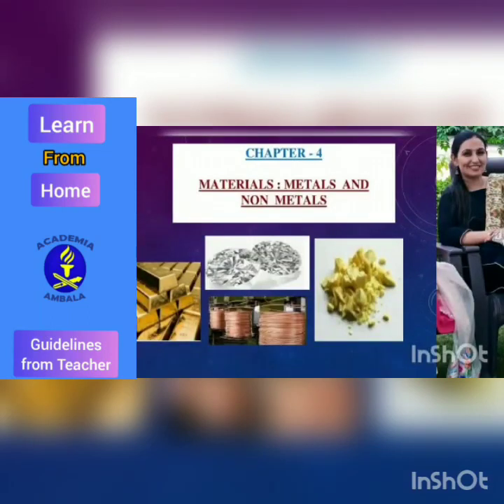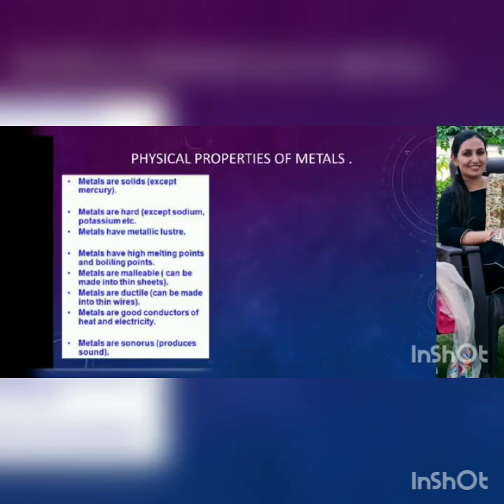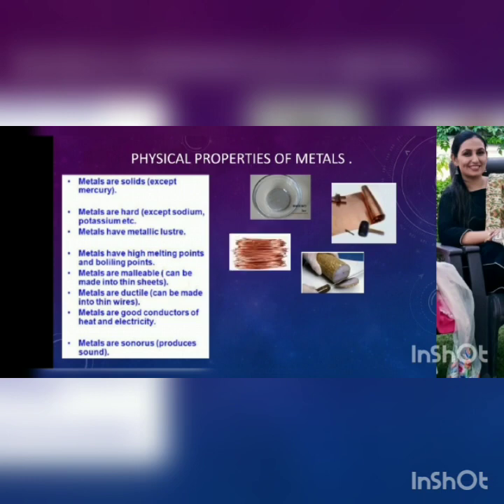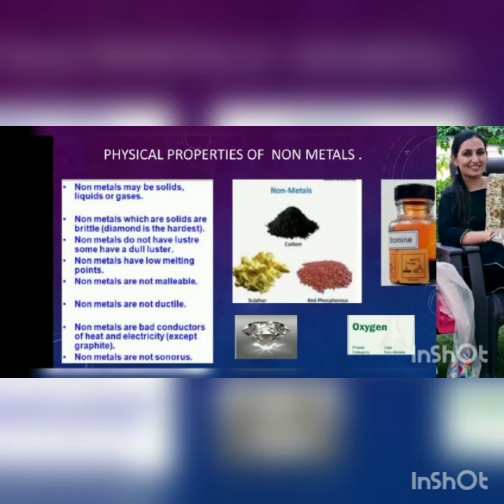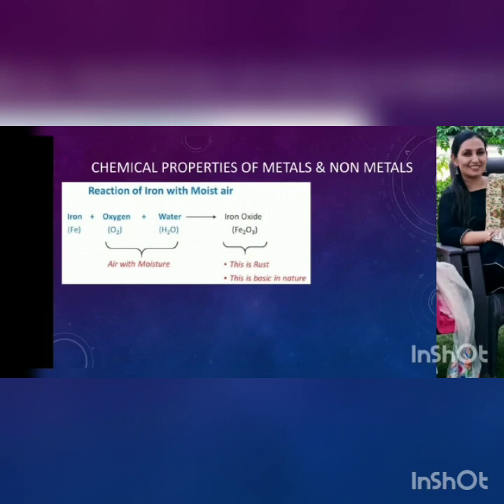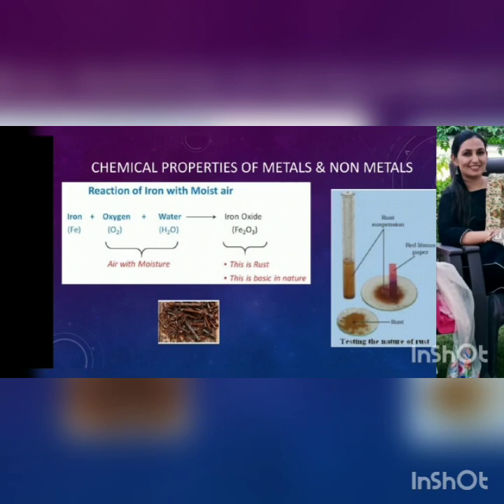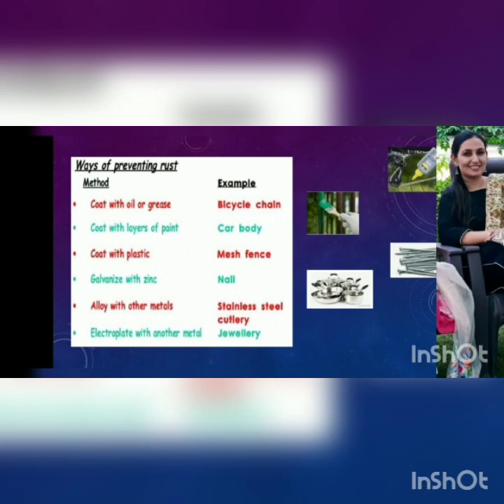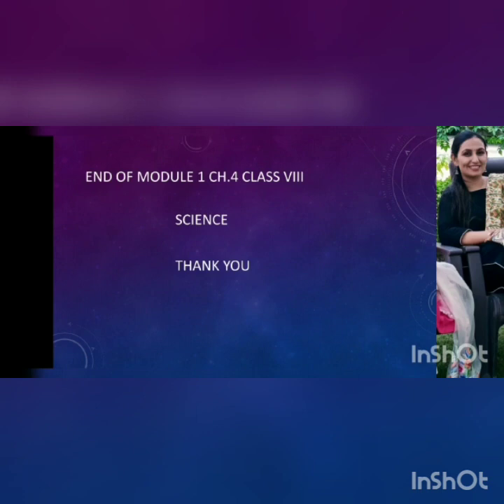Class VIII Chapter:4 Materials :Metals and Nonmetals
By:- Anuradha Kapur
Topic - Physical properties of metals and nonmetals, Chemical properties of metals.